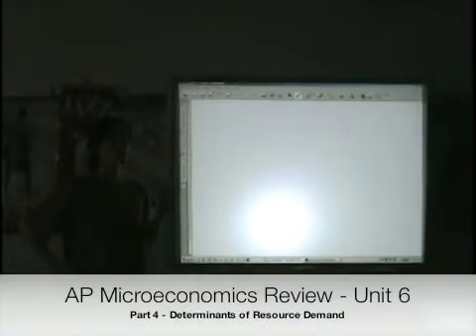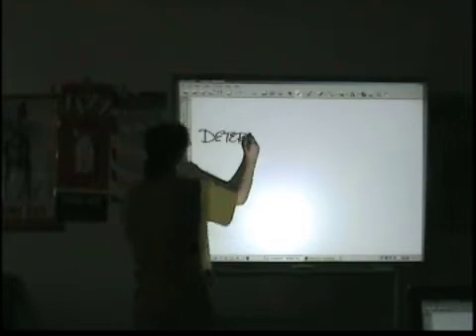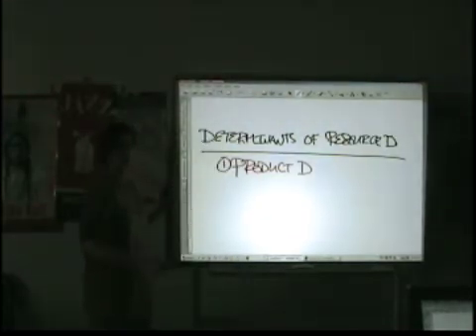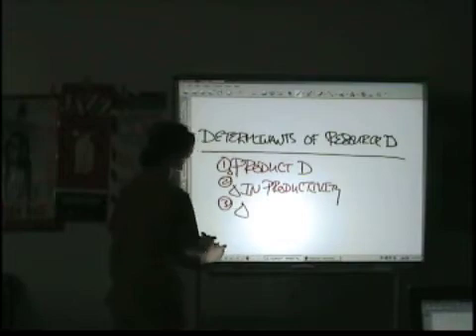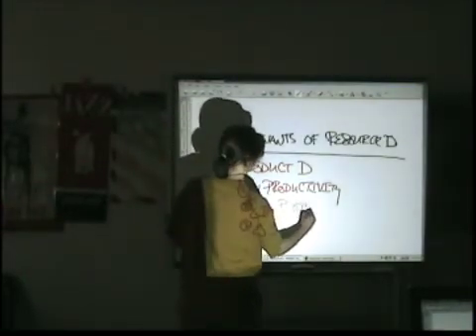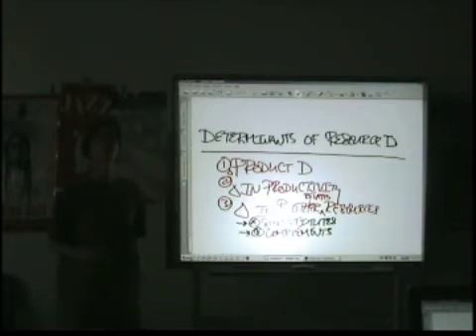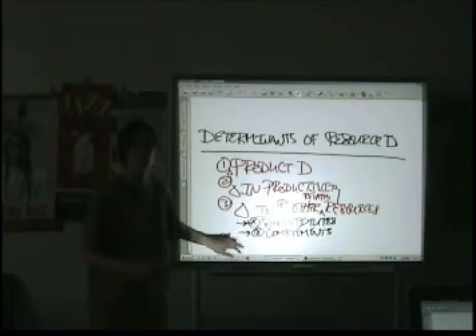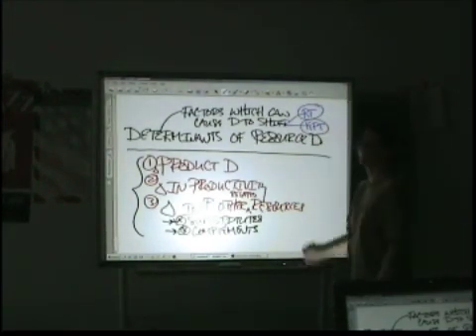AP Microeconomics Review for Unit 6 - Part 4